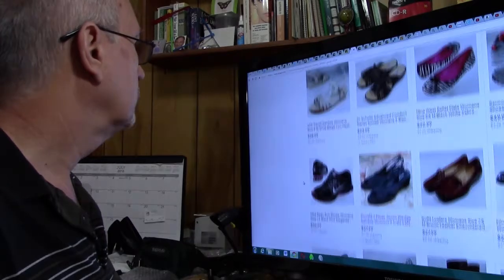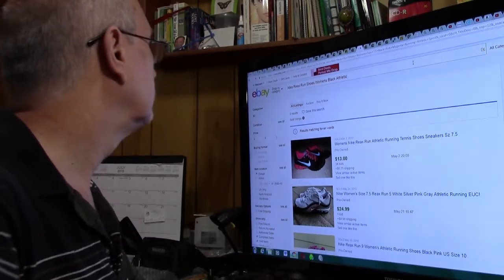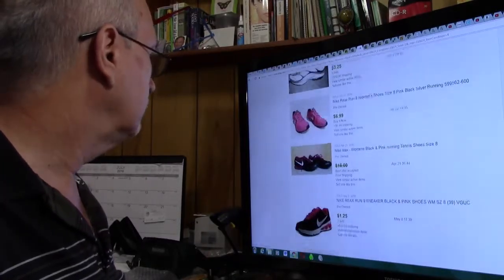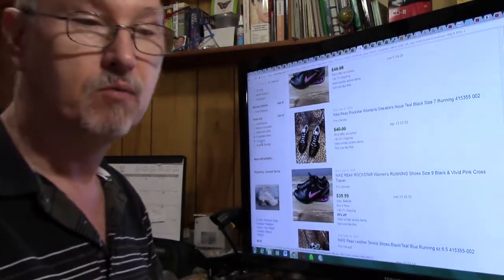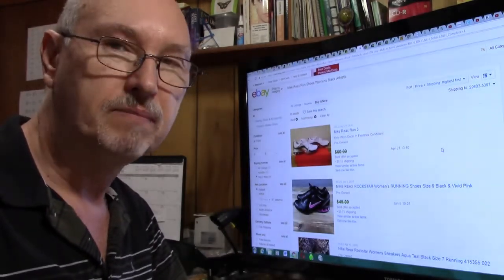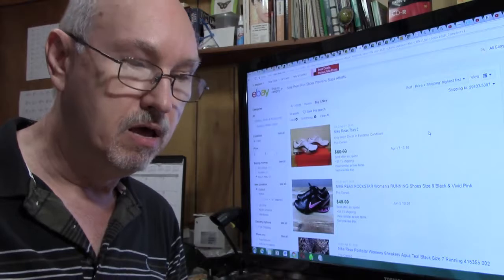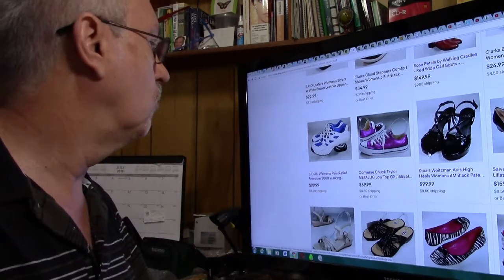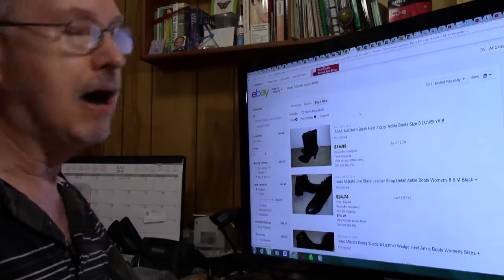How to Set Your Prices When Selling on eBay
Is your stuff worth $10 or 10 thousand dollars? Checking completed sales is half the answer, but only half.